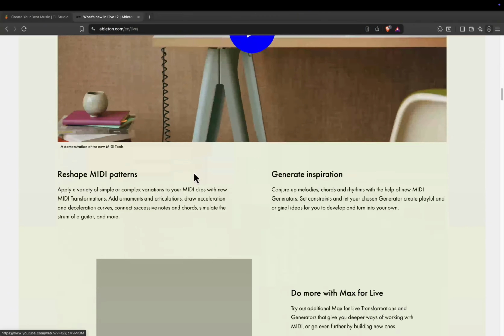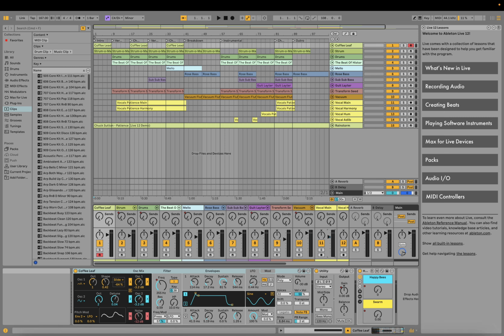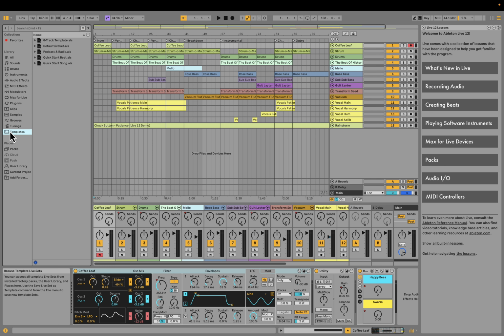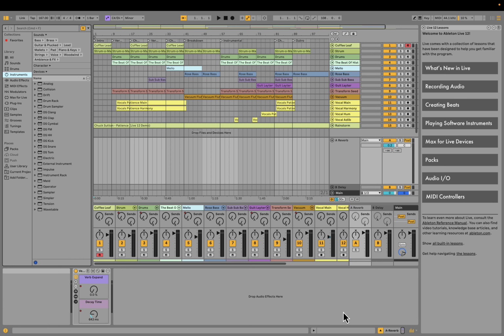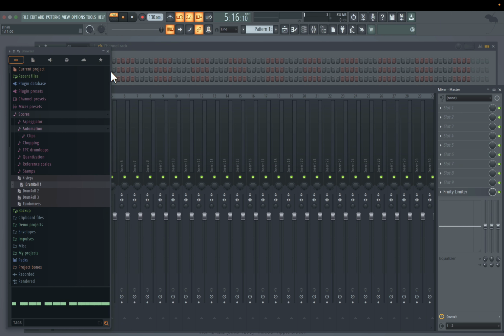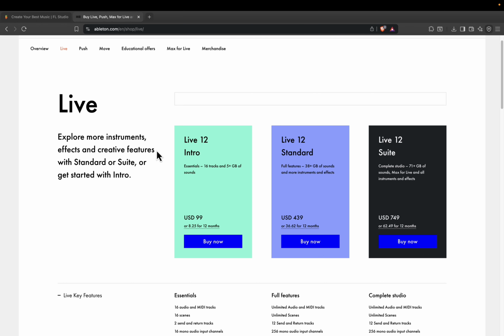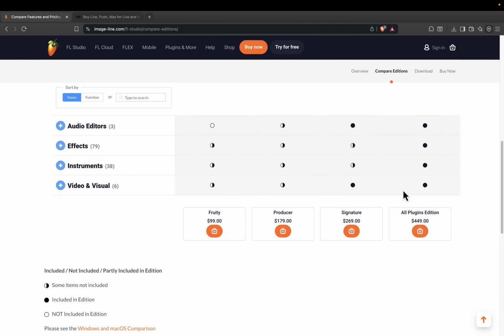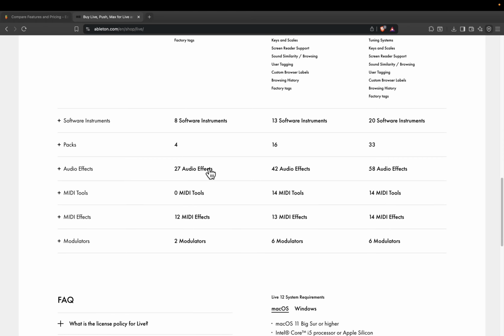FL Studio vs Ableton: Which is Better?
In today’s video, we’re comparing two of the most powerful digital audio workstations in the game—Ableton Live and FL Studio.